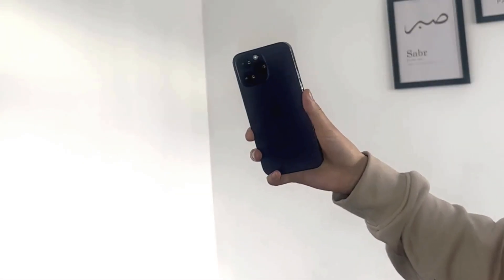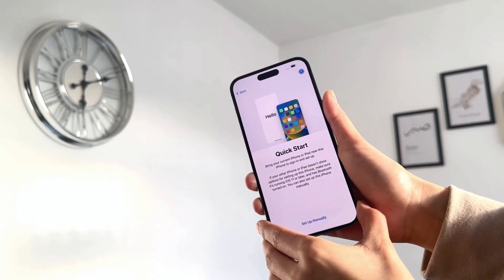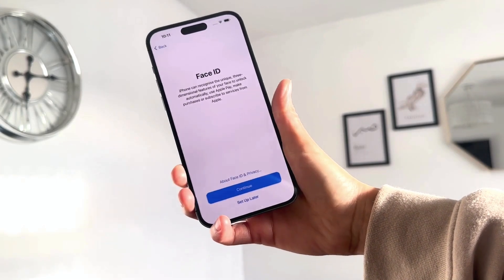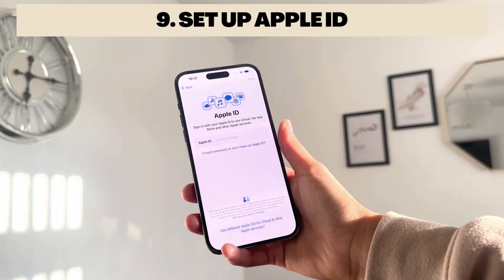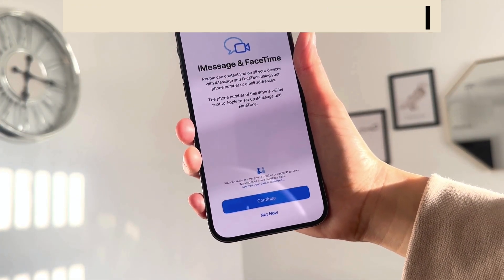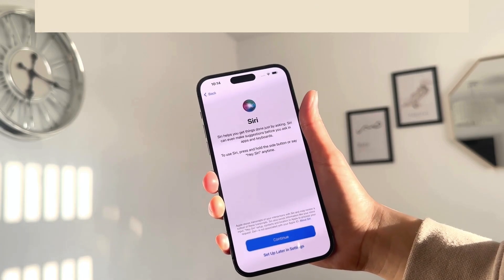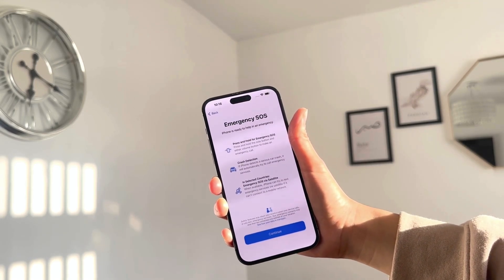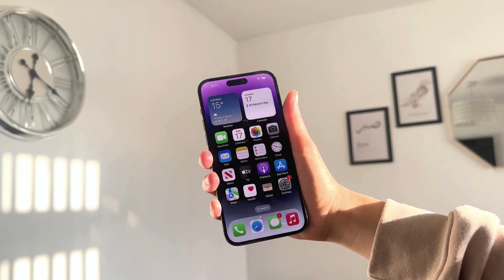How To Setup Your iPhone For The First Time | Step-by-Step | Beginner Friendly | iPhone 14 Pro Max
Setting up your iPhone for the first time is a seamless process designed to get you up and running quickly. From selecting your preferred language and region to connecting to Wi-Fi and setting up security features like Touch ID or Face ID, each step ensures a smooth transition into the iOS ecosystem. With options to restore from a previous device or start fresh, the setup process caters to both new users and those upgrading their iPhones. Throughout the setup, users have the opportunity to personalize their experience by configuring settings for Siri, Apple Pay, iCloud Keychain, and more. By the time you reach the Home screen, your iPhone is ready to accompany you on your digital journey, equipped with the tools and features to enhance your everyday life.

Timestamps:
00:00 How to set up your iPhone for the First Time.
00:44 Power On
01:09 Language Selection
01:14 Country / Region Selection
01:24 Maunal or Automatic Set Up
01:52 Data & Privacy
02:27 Face ID / Passcode
03:05 Restore / Transfer Data
03:29 Apple ID
04:04 Terms & Conditions
04:16 Set Manual or Auto Updates
04:31 iMessage & FaceTime
04:59 Location Services
05:19 Mobile Service
05:36 Siri
05:58 Screen Time
06:15 Appearance
06:25 Display Zoom
06:38 Emergency SOS
06:54 Set Up Complete

Copyright: @TheTechGal
Hi, I'm Kay and I'm a Female Tech Content Creator from the UK. Whether you're a seasoned tech enthusiast or a curious newcomer, you've landed in the right place.

Follow for WEEKLY TIPS | REVIEWS | DEMOS!

On this channel, we dive deep into the functionalities of various tech gadgets, with a sharp focus on smartphones. From the latest flagship devices to budget-friendly options, our content caters to everyone, from tech-savvy geeks to casual users seeking their next gadget.

Get ready for comprehensive smartphone comparisons, where we dissect features, specs, and performance to help you make informed decisions when purchasing your next device. We understand that choosing the perfect smartphone can be hard, especially with the options available in the market. But fear not, as we're here to simplify the process and guide you through the maze of choices.🚀🌍